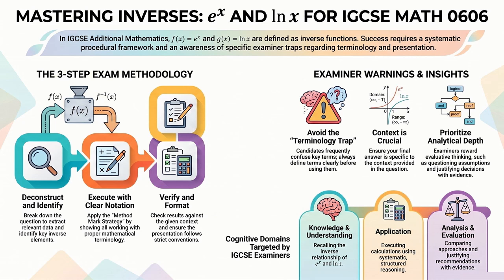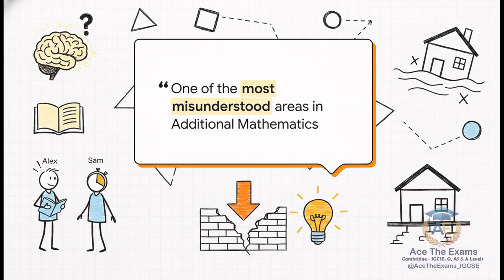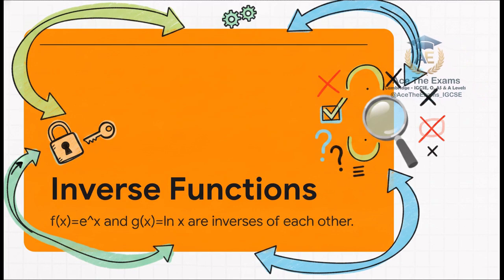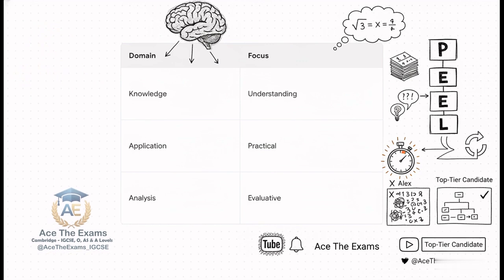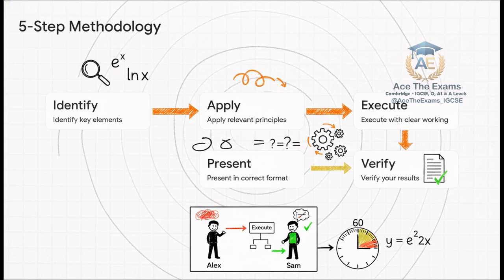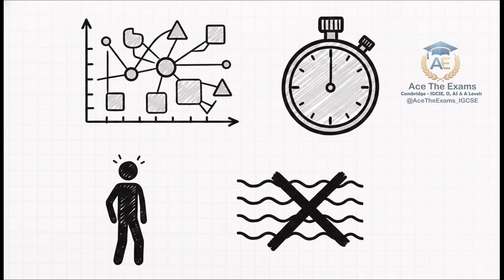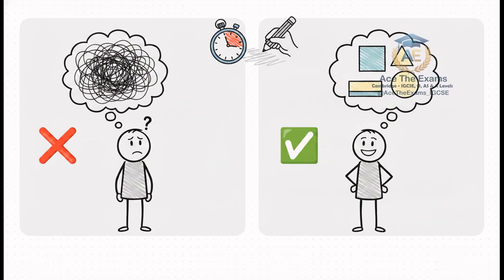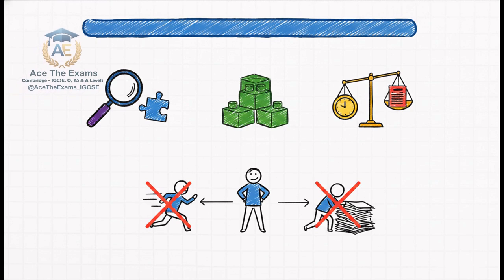Inverse Functions ex and ln x - IGCSE Additional Mathematics 0606 Ace The Exams Cambridge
Topic: Inverse Functions ex and ln x - IGCSE Additional Mathematics 0606
Level: IGCSE